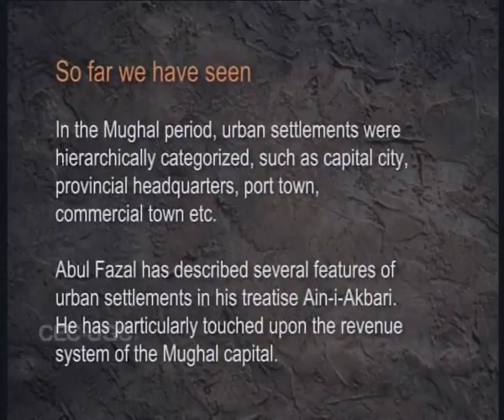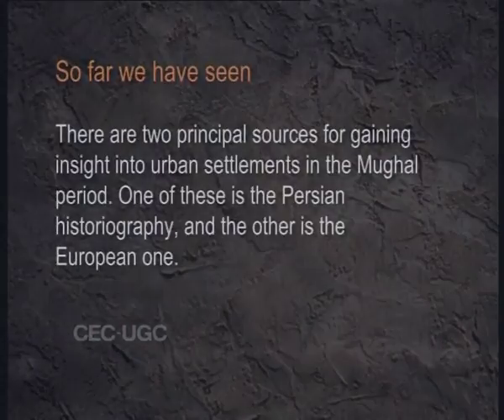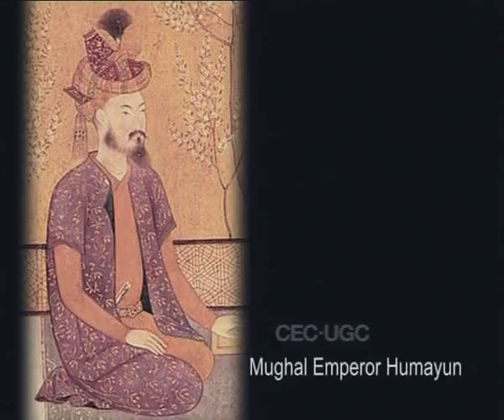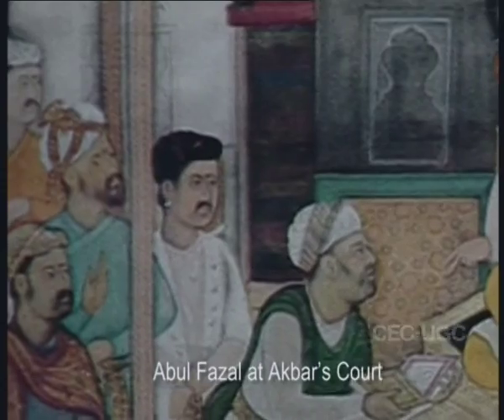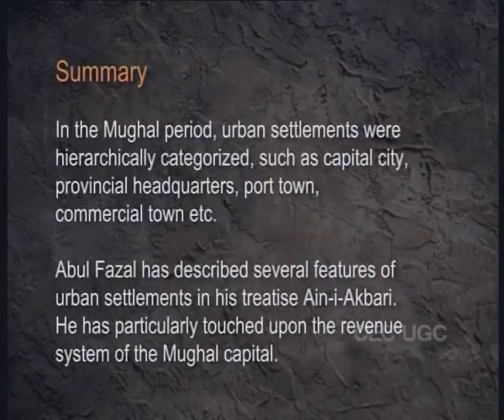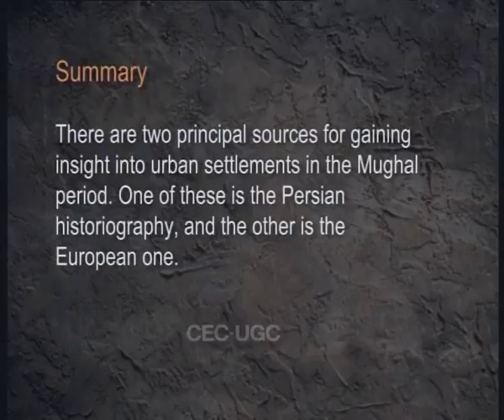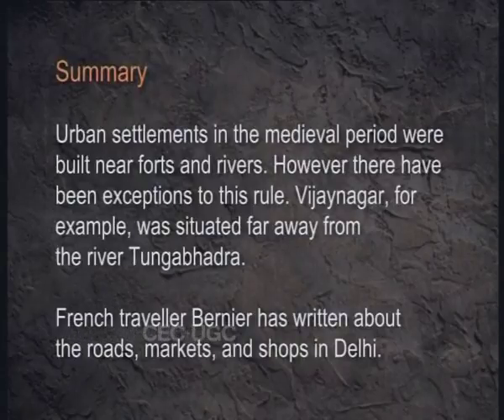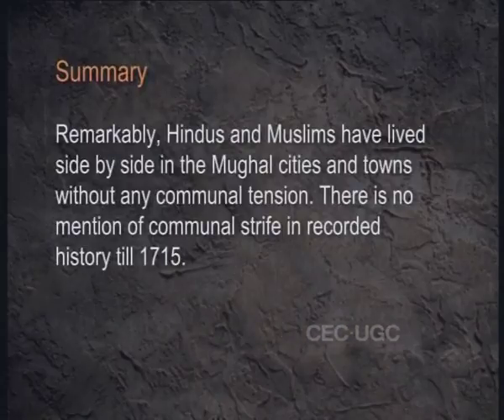Morphology of Cities